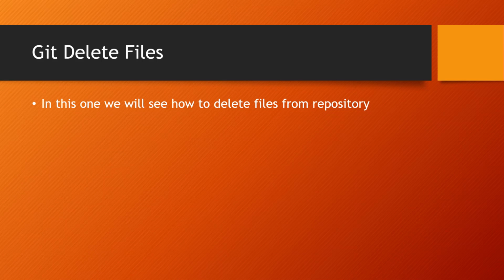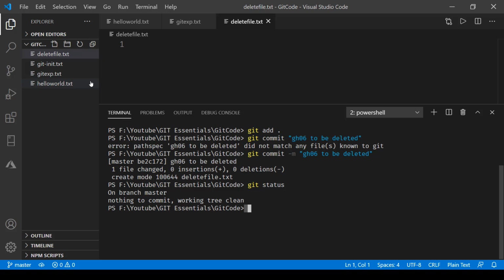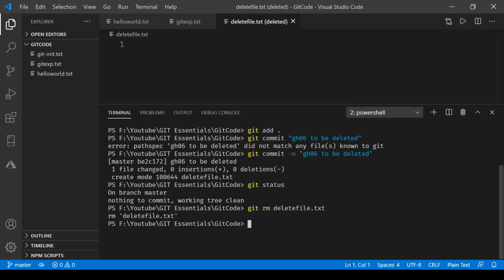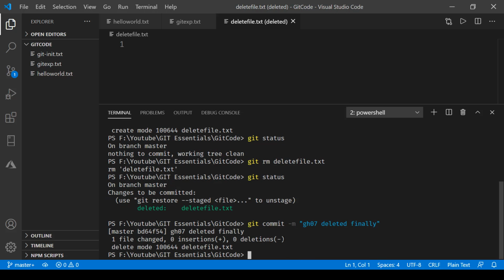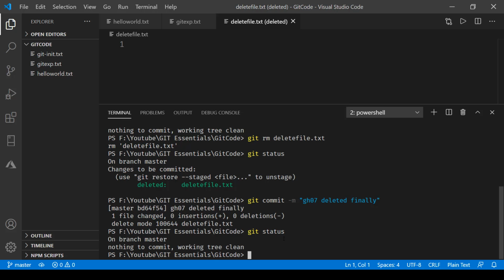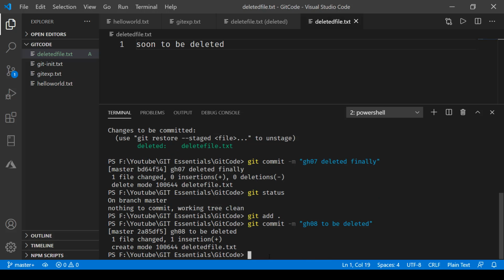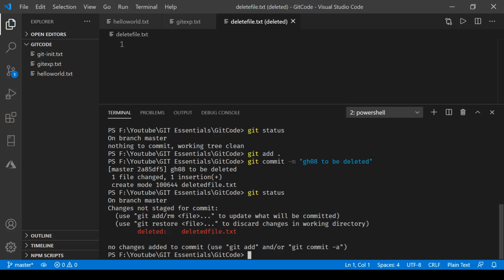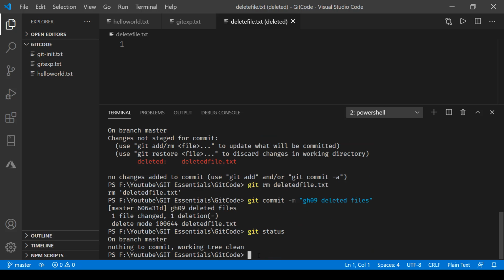GIT Delete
🚀 GIT Mastery: Exploring the Power of Deletion 🚀

In this comprehensive GIT tutorial, we'll delve deep into the world of file deletion and removal within your GIT repository.

📜 Video Overview:
In this session, we'll cover:
🔹 How to delete files and directories in your GIT repository.
🔹 Git commands for removing unwanted files and preserving commit history.
🔹 Best practices and safeguards to ensure smooth deletion processes.

Whether you're an experienced GIT user or just starting your version control journey, understanding how to properly delete files is a crucial skill. Join us and unlock the potential of GIT file management.

Don't miss this opportunity to become a GIT file deletion expert and enhance your version control proficiency.